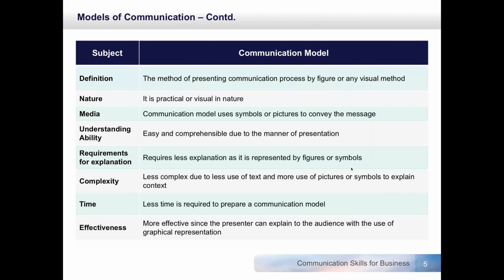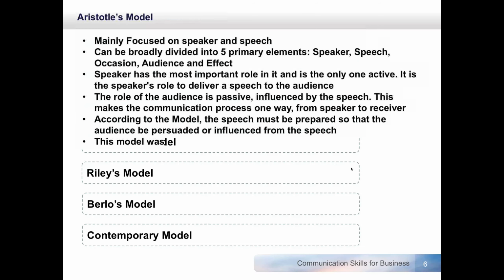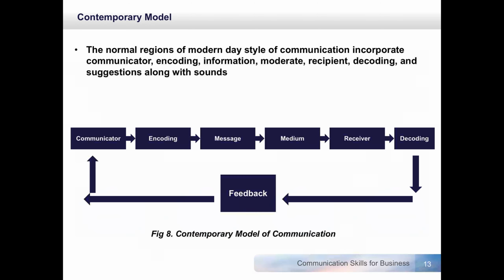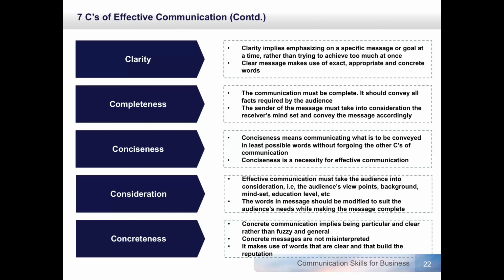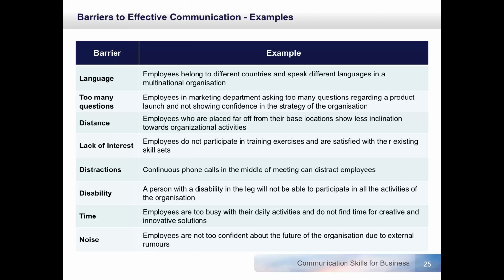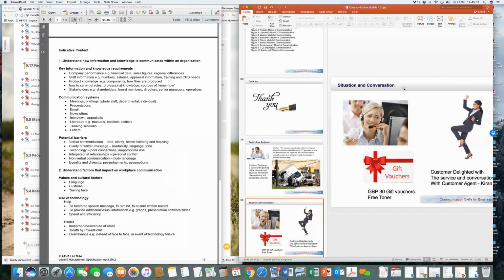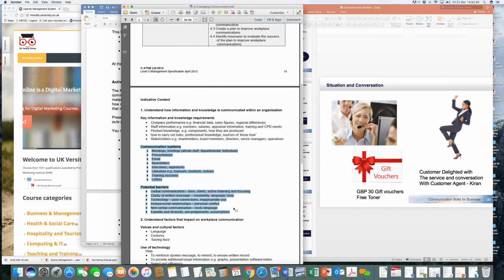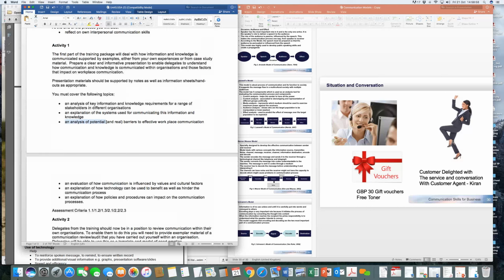ATHE Level 4 Ext Diploma in Mgt 4 3 Models of Communication